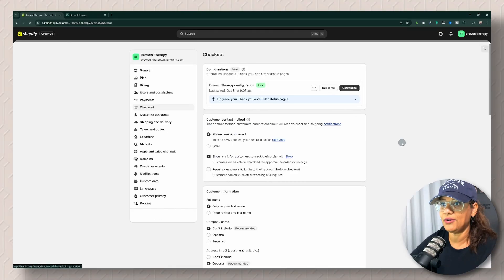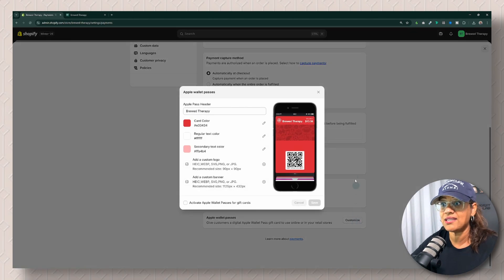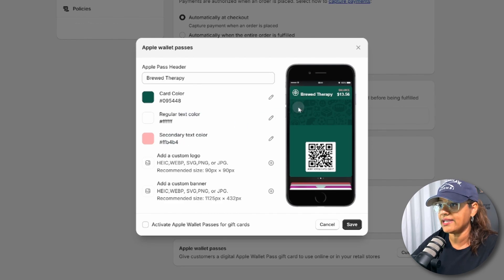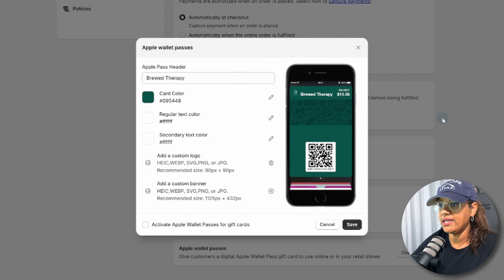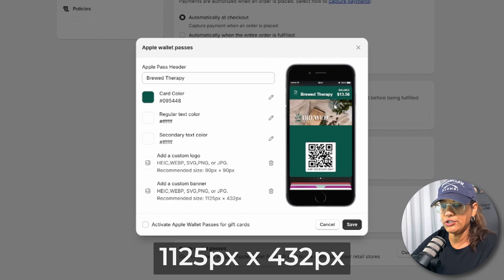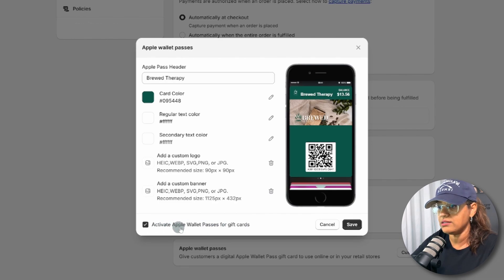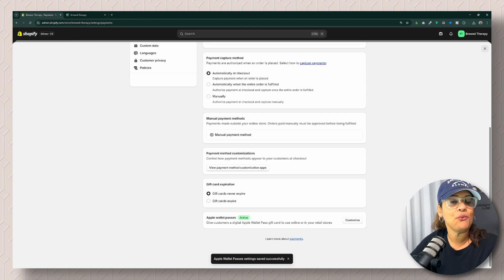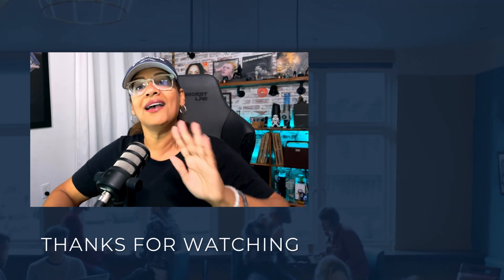Customize Your Apple Wallet Pass in 2 MINUTES!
I'll show you how to customize your Shopify apple wallet pass for your shop’s gift cards. And how to seamlessly integrate your gift cards with Apple Wallet, making it easy for customers to store and redeem them on their iPhones and Apple Watches.

                  ⚞⚞⚞⚞⚞☕️   ABOUT   ☕️⚟⚟⚟⚟⚟

I’m a self-taught web designer, super-nerd, and a Shopify partner.

Mic Stand
Rode Posmic
Rode Lavalier Mic
Camera Desk Mount
Camera Lens Filter
Elgato Green Screen
LCD Light Panel